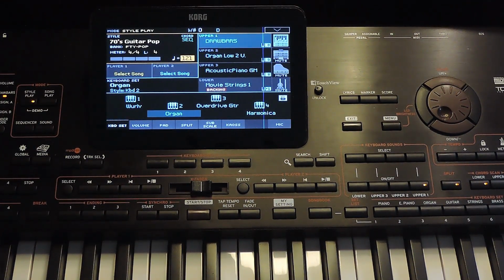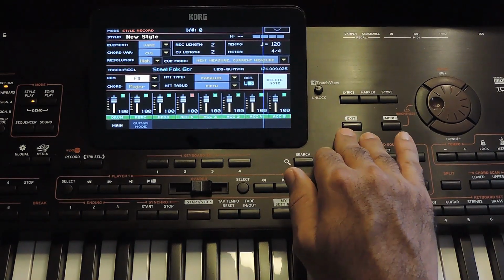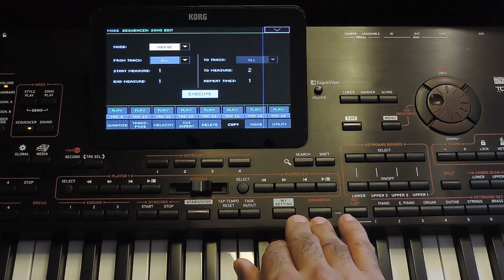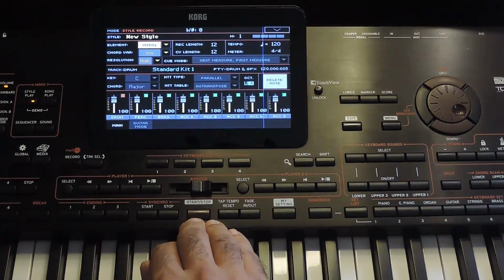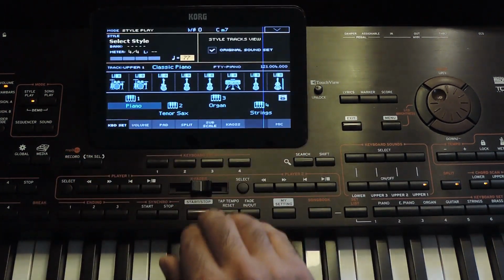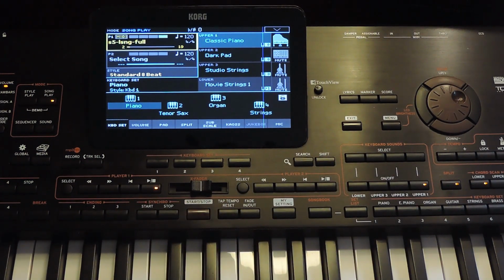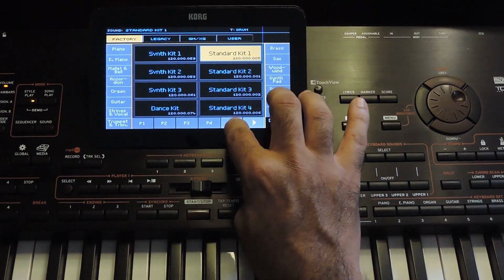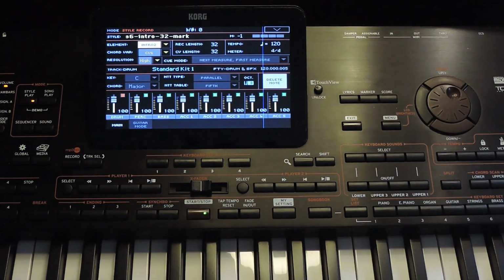Korg style creation with DAW/Sequencer | Midi Import/Export in style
This video is about the event midi import/export in Korg PA series style creator. Using this feature we can create styles in sequencer or a DAW software. This is very useful for creating lengthy intros and endings.

This tutorial explains the smf import and export in style creator in detail. It covers import elements individually, exporting elements, importing and exporting all the elements as a single midi file with markers, preparing a midi file in the sequencer for import and adding markers on the onboard sequencer

This is part 14 of the korg style creation videos

This can be used for Korg pa4x, pa 1000, pa 700, pa 3x, pa 900, pa 600 and pa 500